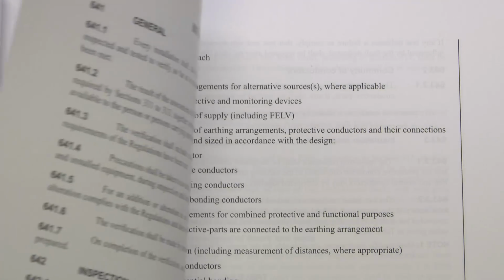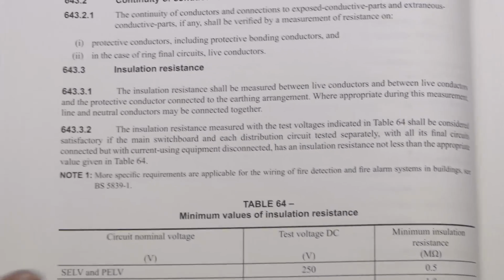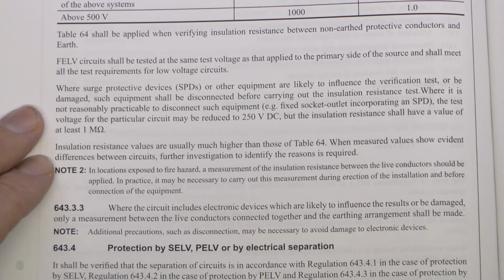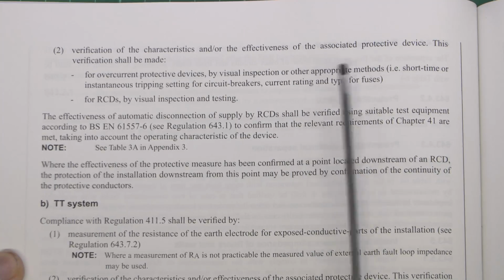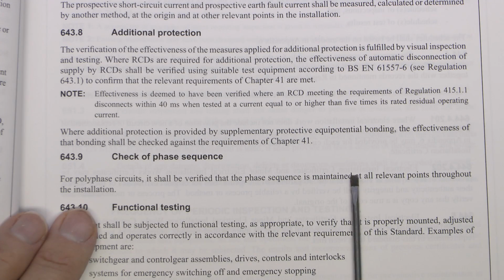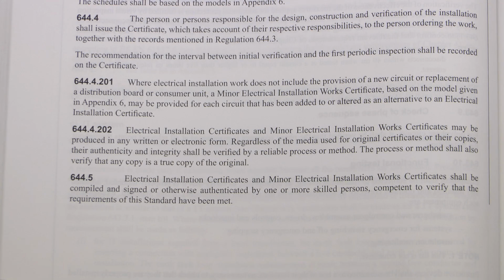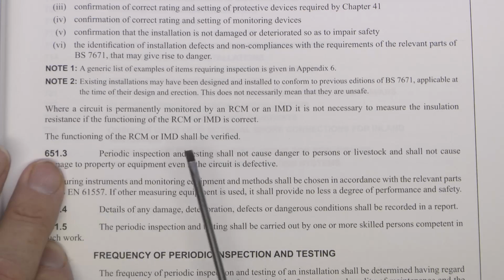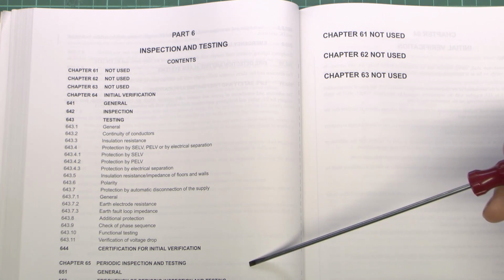BS7671 18th Edition Changes in Part 6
Changes to BS7671 Part 6, comparing the 17th edition 3rd amendment (Yellow) with the new 18th edition (Blue).